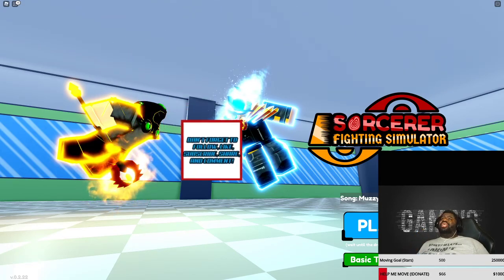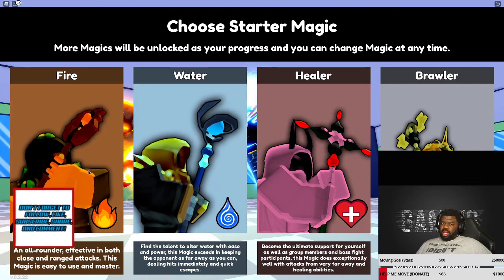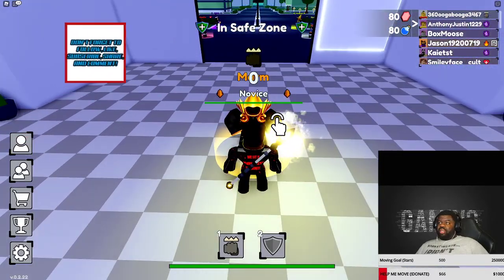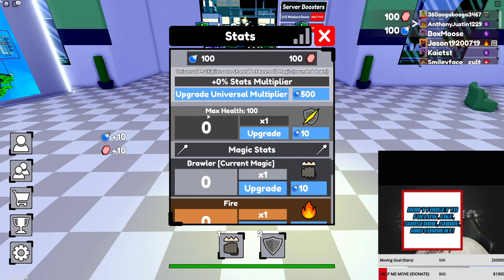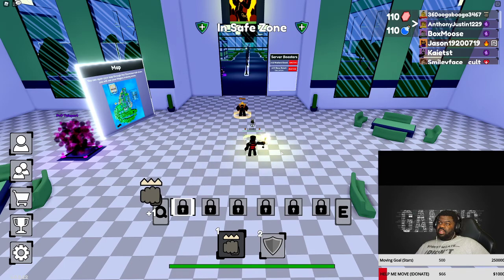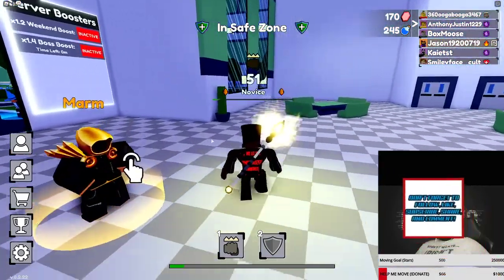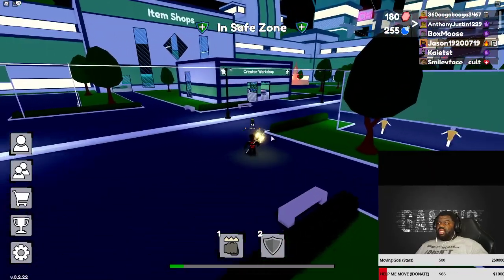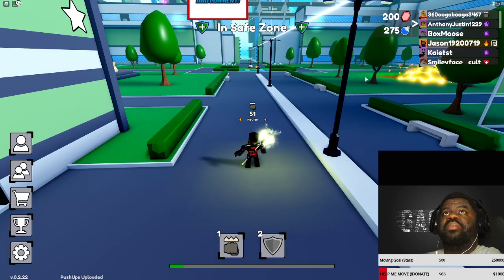Sorcerer Fighting Simulator - Noob to Pro! All Training Areas in Sorcerer Fighting Simulator Roblox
SPECS:
CPU: Ryzen R9 3950x
RAM: G.Skill Trident Z Neo Series 32GB
GPU: EVGA GeForce RTX 2070 XC Gaming
Mobo: Asus ROG X570 Crosshair VIII Hero
Mouse: Razer Naga Trinity
Keyboard: steel series
Headphones: astro a50
Monitor: Msi Optix

Membership Goal
0% 0/25